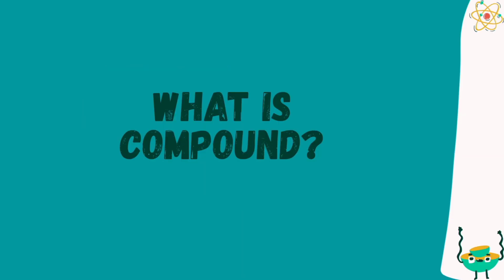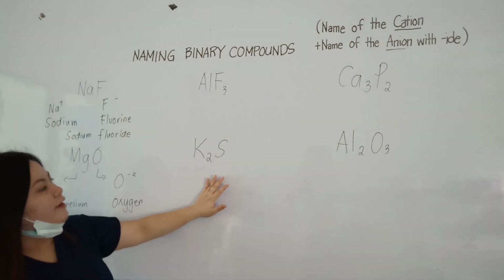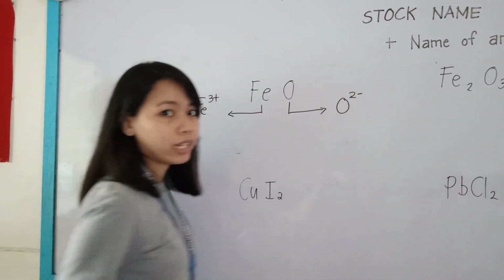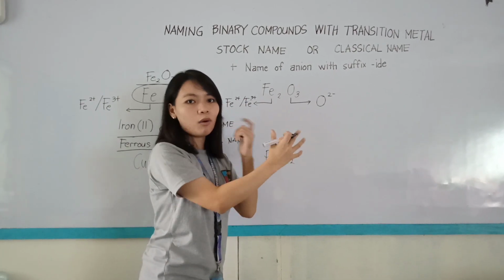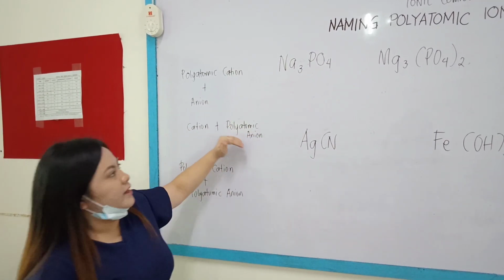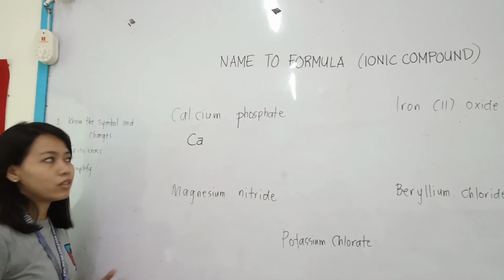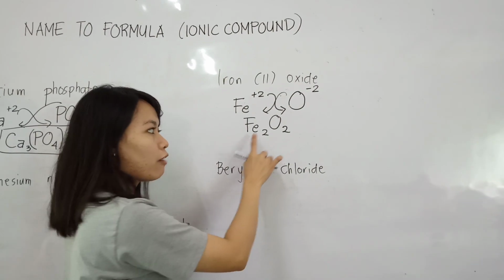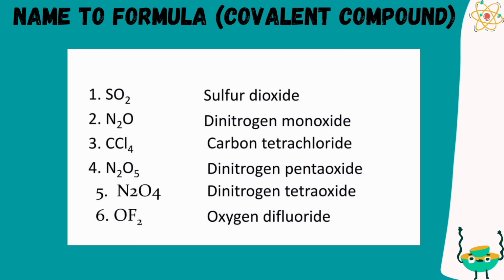Chemical Naming and Formula Writing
Names of Ionic and Covalent Compound